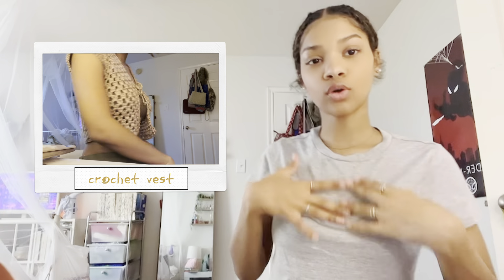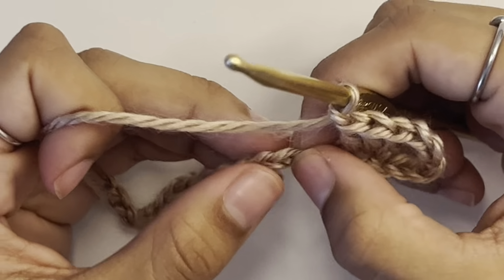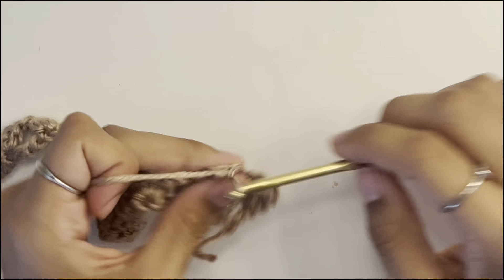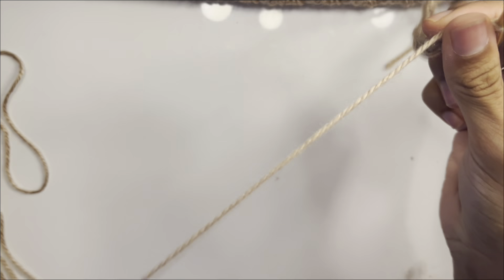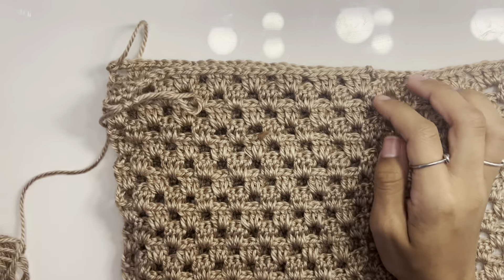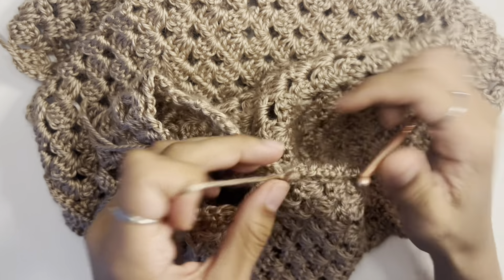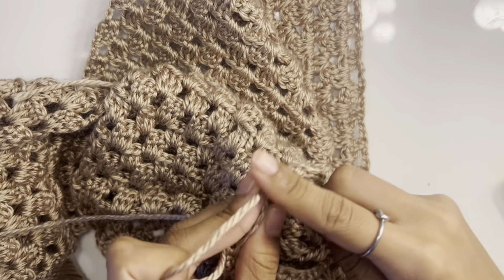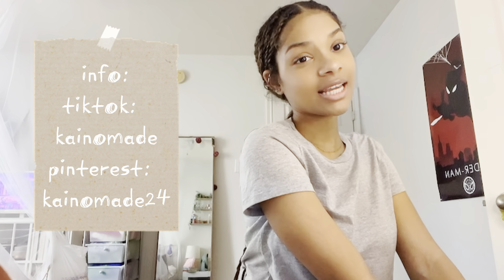how to: crochet cropped tie cardigan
I hope you guys enjoyed this video, let me know what you want to see from me next!

Time stamps
0:00-0:20 intro
0:21-1:18 materials
1:19-5:40 back panel
5:41-7:23 side panels
5:21-15:28 little details
15:29-10:24 connecting panels
10:25-12:44 sleeves
12:45-13:53 lining
13:54-14:24 tie
14:25-14:38 try on
14:39-14:53 outro